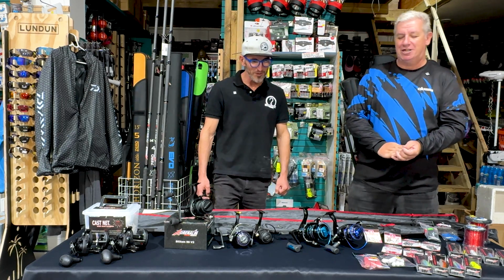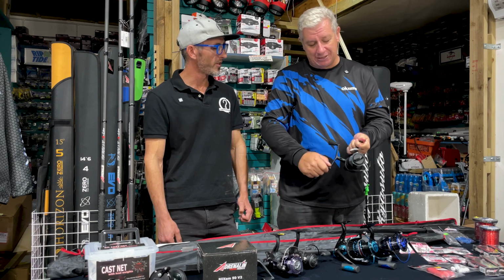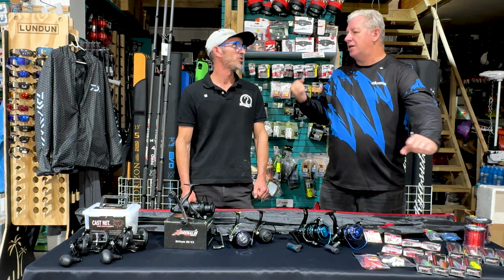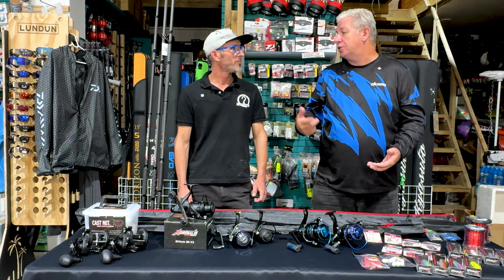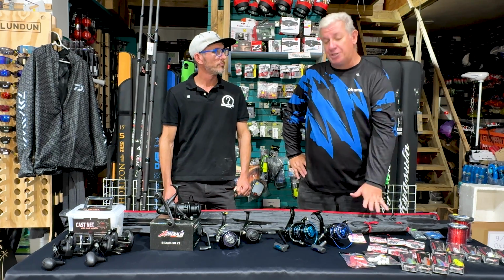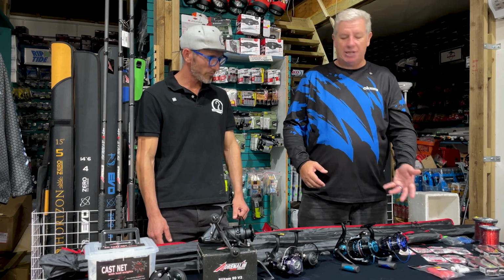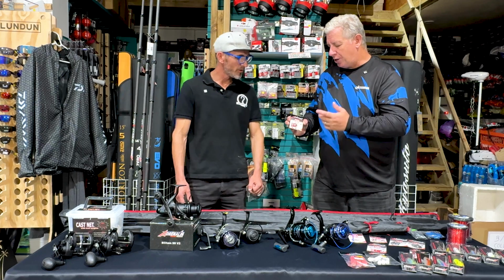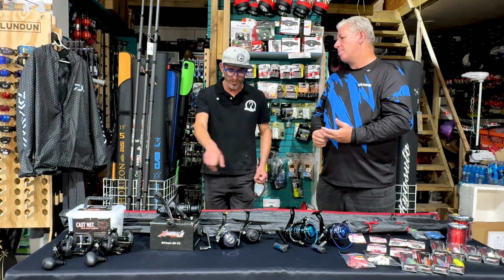TACKLE TUESDAY: Adrenalin Fishing Products | a proudly SOUTH AFRICAN FISHING company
This week in our TACKLE TUESDAY segment, we dive into ADRENALIN FISHING PRODUCTS, who are a proudly South African fishing company with a huge variety of products, at extremely affordable pricing.

You’ll be shocked when you see the quality of these items, and just how much “bang for buck” they are!🎣

Music licensed from Lickd. The biggest mainstream and stock music platform for content creators Come & Go, She Knows (Original Mix) by Zpiral, License ID: LZwoxy52ko2 Try Lickd FREE for 14 days for unlimited stock music and get 50% off your first mainstream track